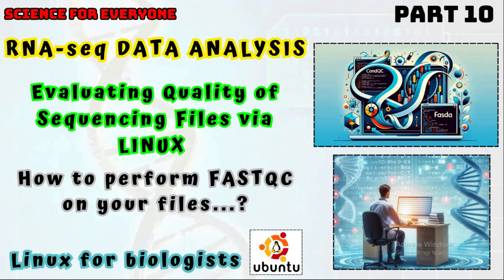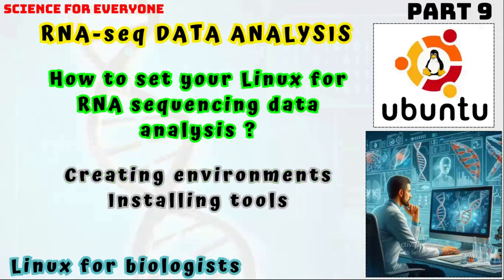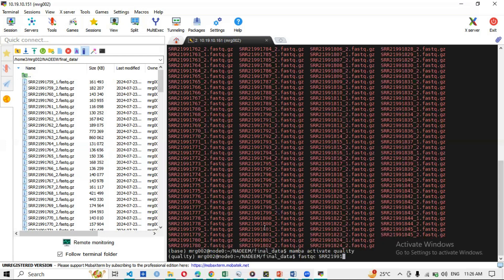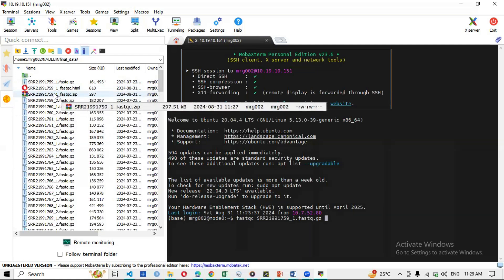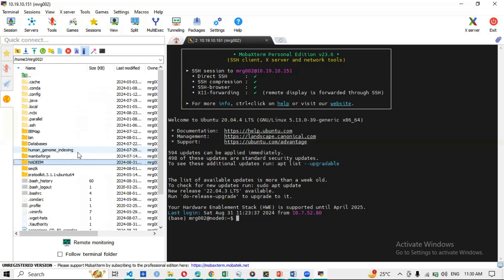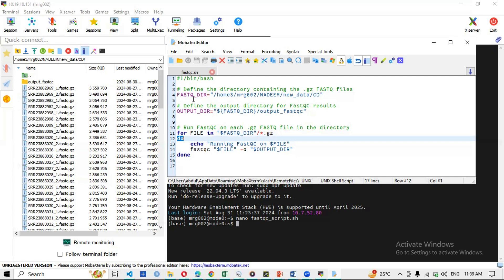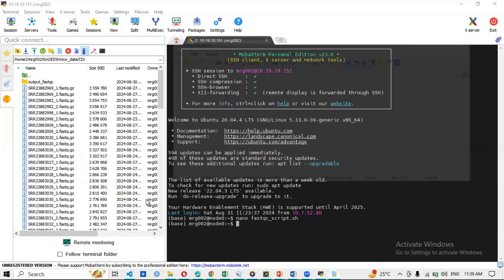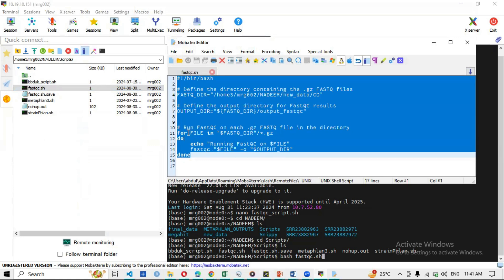How to Check Quality of Sequencing files | Bash Scripting for Biologists | Hands-On Training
Concepts & steps you are going to learn today are;
How to perform FASTQC on single file
How to perform FASTQC on multiple files
Understanding bash script